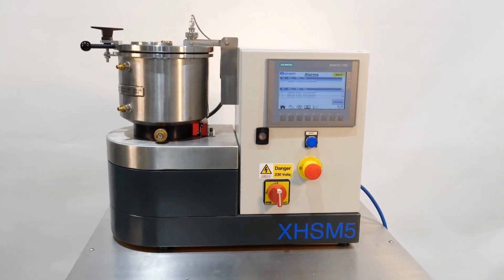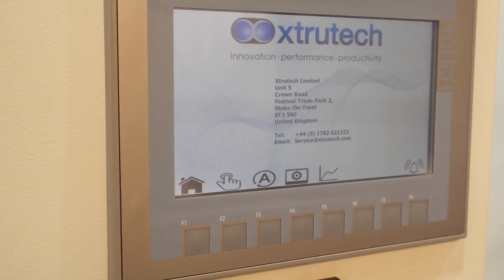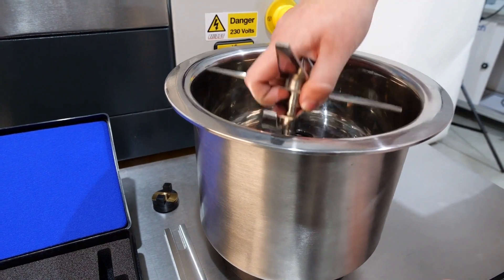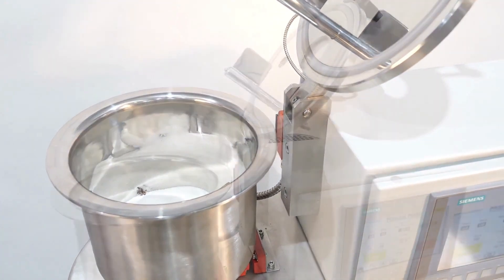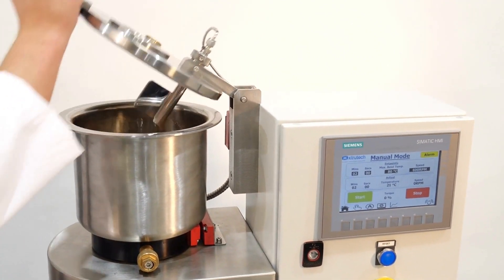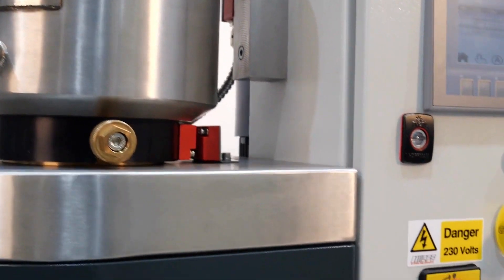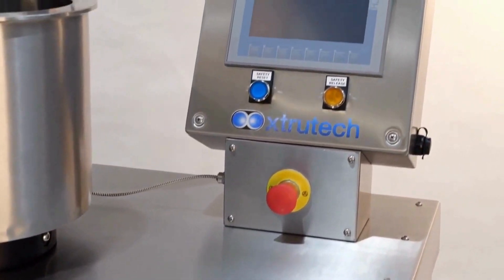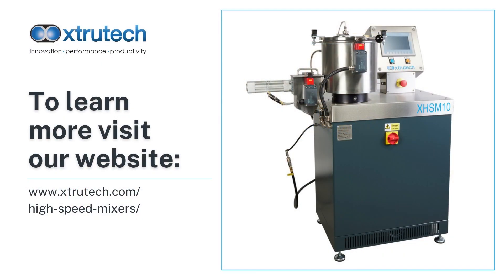High Speed Mixers | Xtrutech | XTS range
Introducing Xtrutech’s range of High-Speed Mixers, ideal for mixing powders, pellets, chips, and liquids. Available in three standard sizes and suitable for a variety of applications including:

• Powder Coatings
• Master Batch
• Polymers
• Ceramics
• Chemicals
• Pharmaceuticals
• PVC Dry Blends
• Materials with Plastisol's
• Food

In this video we discuss the capabilities of the M3 & M5 models which feature a change-bowl design, making them ideal for use in laboratory and R&D applications. We also discuss the M10 model which has a larger fixed-bowl design, making it more appropriate for use in a production setting or where an increased capacity is required.

Xtrutech design and manufacture Twin-Screw Extrusion equipment under our brand name “XTS”. The XTS range includes everything you will need to create a seamless production or laboratory line, including Twin Screw Extruders, Feeders, Drum Coolers, Cooling Conveyors and ancillaries.